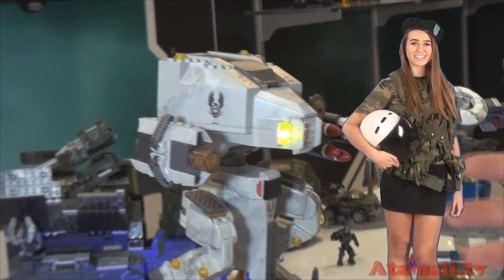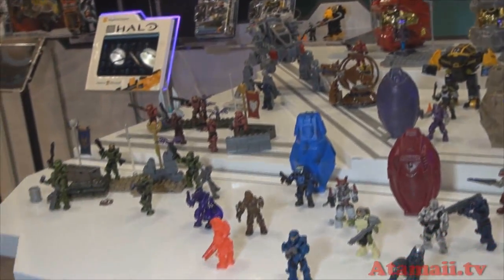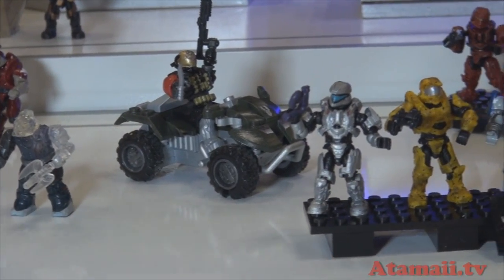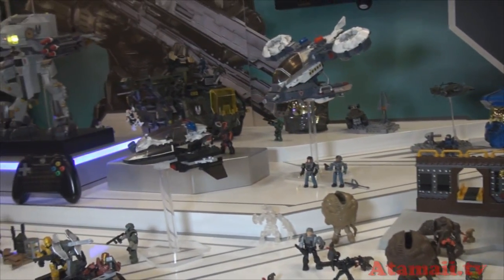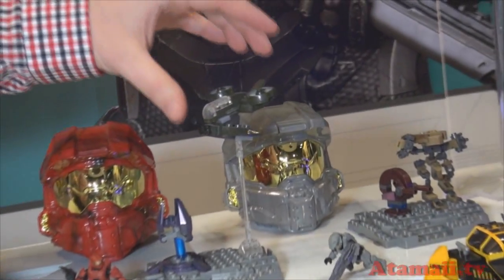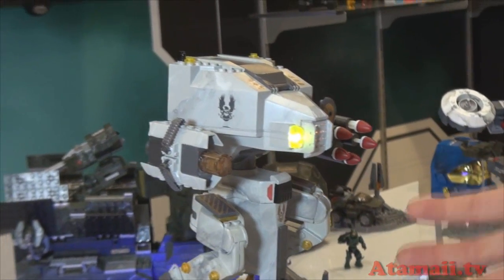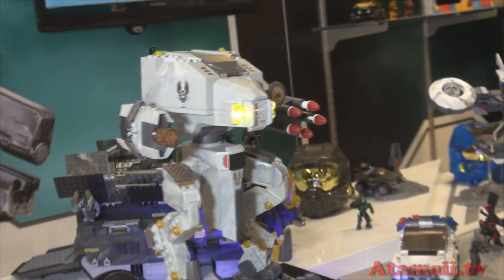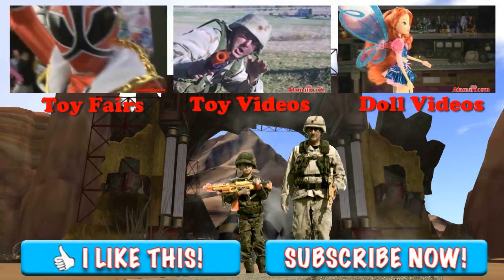HALO MEGA Toy Fair Preview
HALO buildable toys by MEGA.  HALO toys for 2014 include
Metallic Series Drop Pods
Copper ODST
Blue ODST
Crimson Elite
Purple Elite

Armory Pack
Forerunner set
Covenant Set
Brute Minor
Crawler Sniper

UNSC Wombat Recon Drone
ODST Rookie

UNSC All-Terrain Mongoose
Spartan Emile

HALO Combat Unit
Sarah Palmer
Edward Davis
Brute Major
Active Camo Figure

Collectible Helmet Asst
Micro fleets:
Warthog
Mantis
Hornet
Falcon

Spartan Mark VI

Cyclops Asst
UNSC Offworld Cyclops
New Mombasa Police Cyclops Variant
New Mombasa Police Cruiser
Brute Chieftan

UNSC Flame Warthog
Spartan Gungnir Armor

New Mombasa Police Air Support Hornet

UNSC Quad Walker (REAP-X)

Flood Invasion Set
Flood in Tank Form

UNSC Broadsword
Cortana
Master Chief
Didact

UNSC Auto Mantis
R/C Mantis with rocket launchers

UNSC Elephant Troop Carrier
Spartan Carter
Spartan Jun

Covenant Scarab
Presented by toy reporter Stu Carter from Atamaii.tv
Music
Atamaii.tv - Atamaii Intro